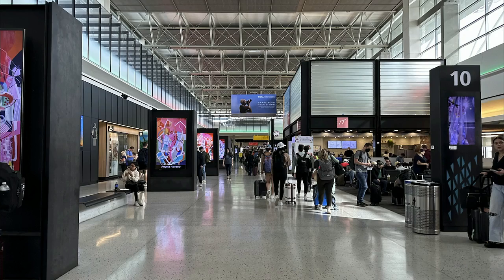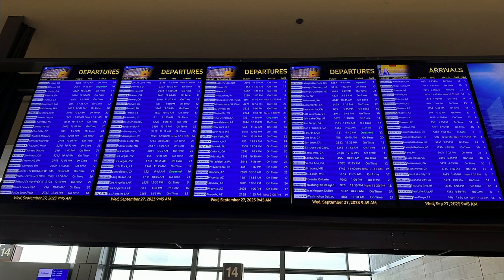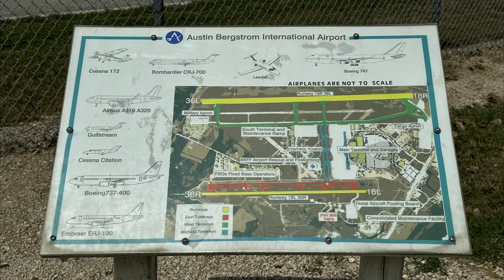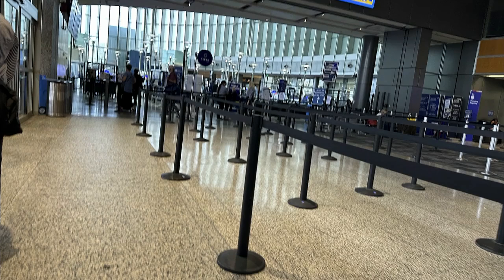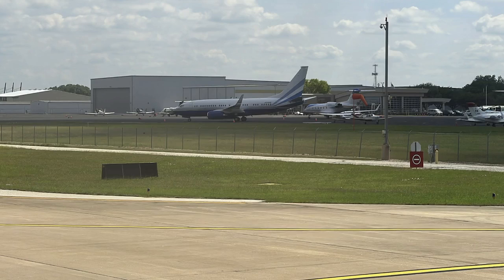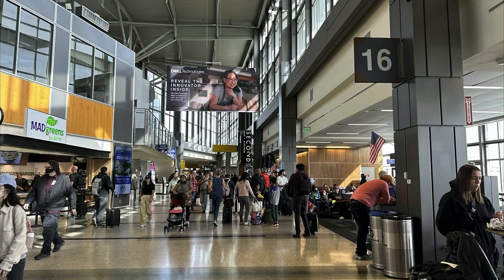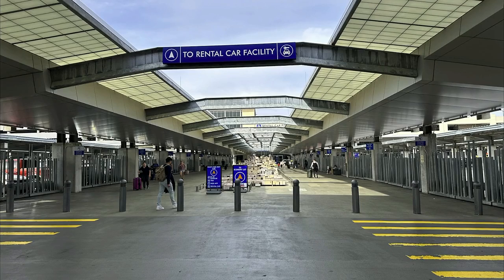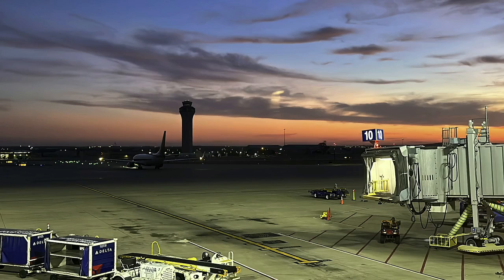Austin Bergstrom International Airport Airport Tour: Infrastructure, Amenities, & More!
► Welcome back guys, today we have the Austin Bergstrom International Airport Airport Tour! This video highlights the AUS infrastructure, amenities, and more! I hope you all enjoy!